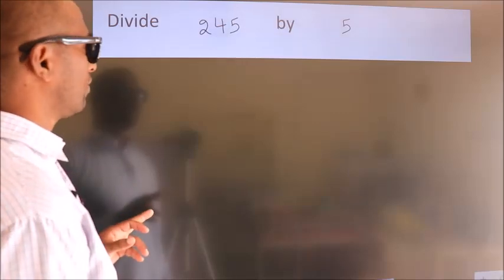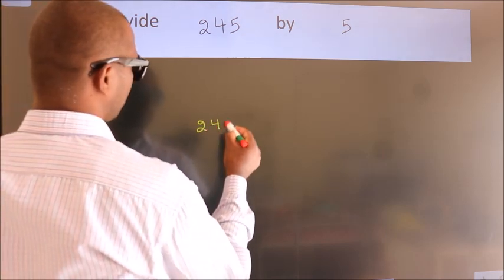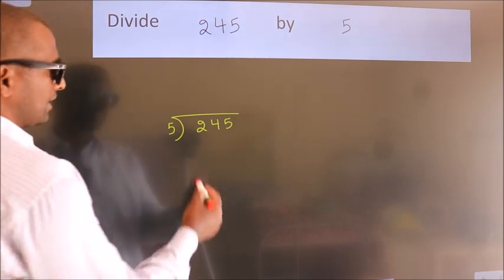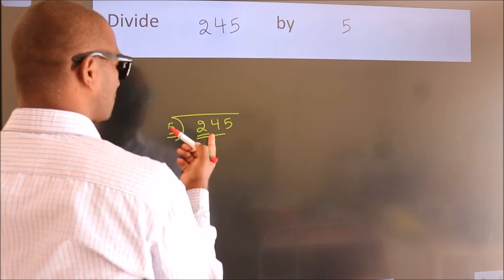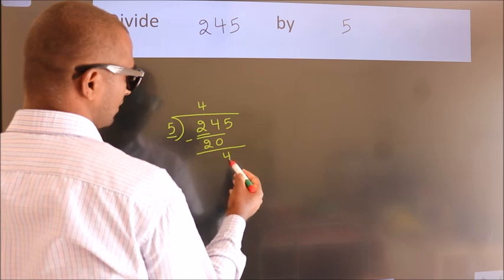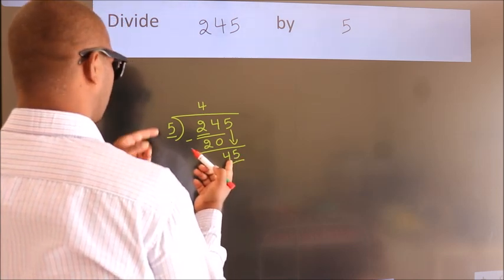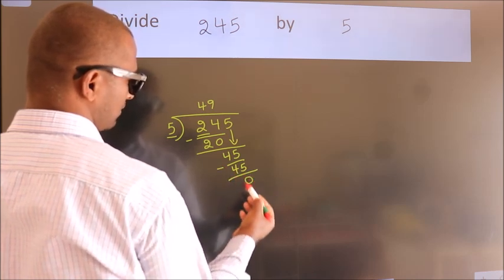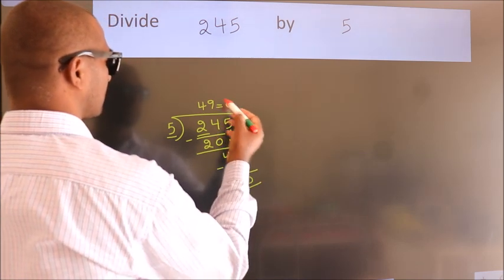Divide 245 by 5 Divide completely